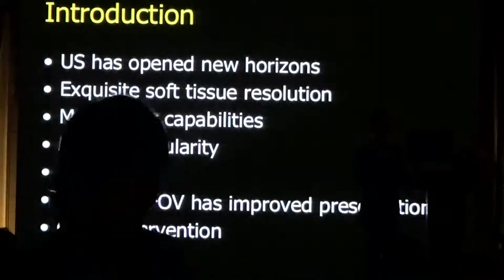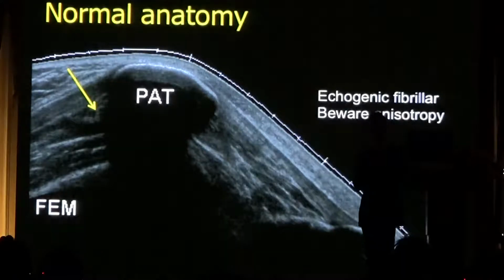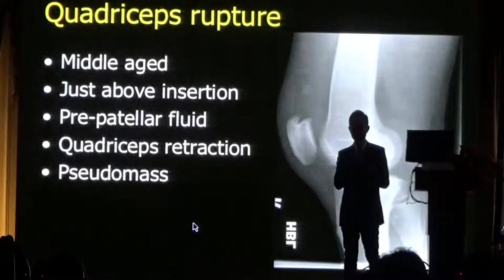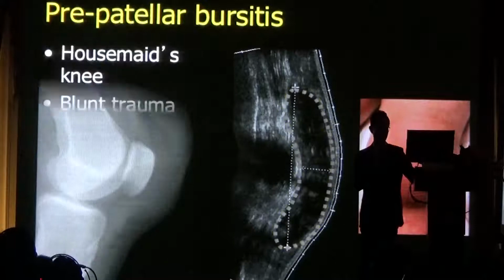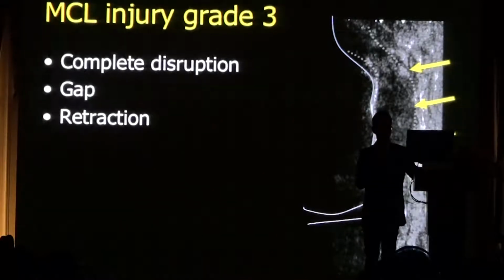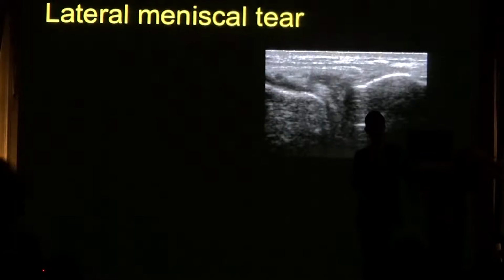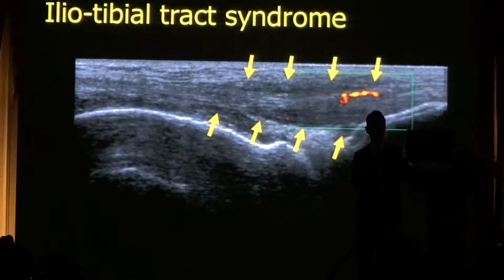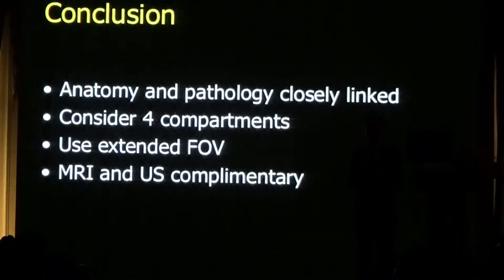Siêu âm khớp gối